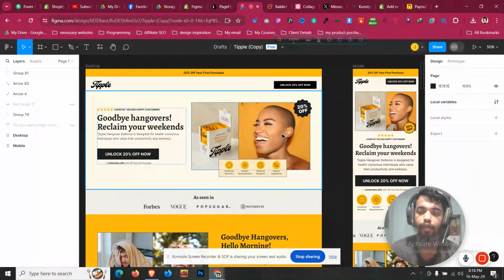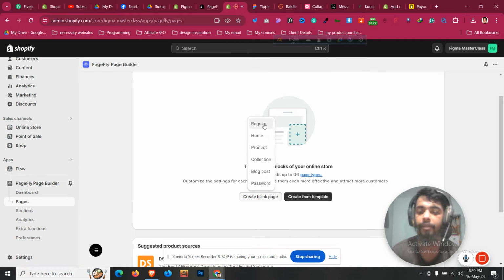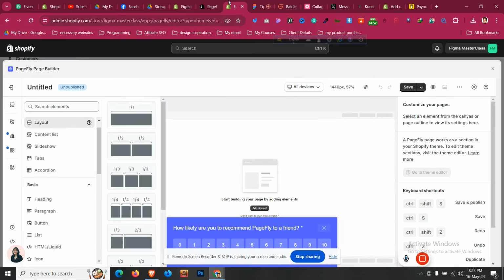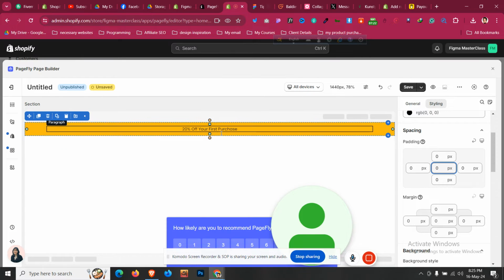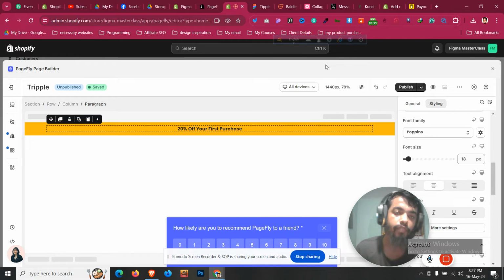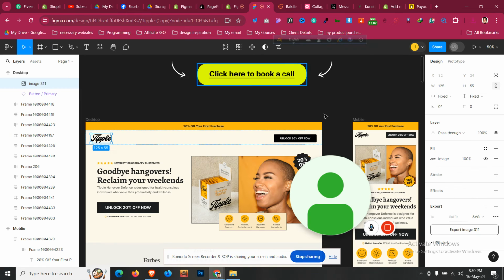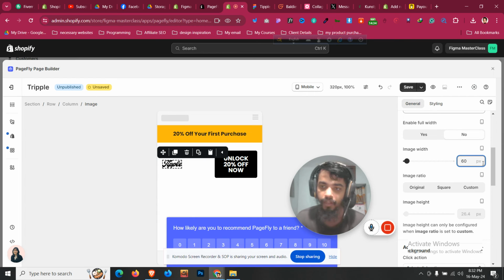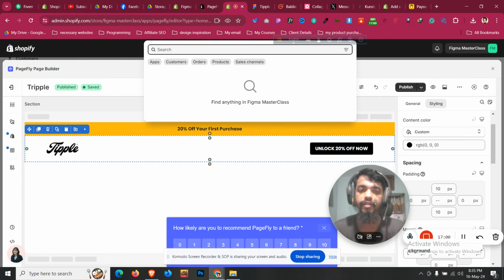Figma to Shopify Tutorial 👉 How to Convert Figma Design to Shopify Theme 👉 Figma to Pagefly Tutorial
Unlock the power of seamless web design with our comprehensive tutorial: "Figma to Shopify Tutorial 👉 How to Convert Figma Design to Shopify Theme 👉 Figma to Pagefly Tutorial." In this step-by-step guide, you'll learn how to transform your stunning Figma designs into fully functional Shopify themes, enhancing your e-commerce site's look and performance.

🔹 What You'll Learn:

Figma Basics: A quick refresher on essential tools and techniques.
Design Export: How to prepare and export your design elements from Figma.
Shopify Integration: Detailed instructions on integrating your Figma design into a Shopify theme.
Pagefly Tips: Optimize your theme with Pagefly for a smoother user experience and better customization.

🎉 Expert Guidance: Follow along with an experienced designer for professional results.
🎉 Easy to Follow: Clear, concise instructions suitable for beginners and experts alike.
🎉 Boost Your Store: Improve your Shopify store’s aesthetics and functionality effortlessly.

🎉Whether you're a web designer looking to streamline your workflow or a business owner aiming to elevate your online store, this tutorial is your go-to resource. Hit the play button and start converting your Figma designs into stunning Shopify themes today!

🔑 Keywords for SEO Optimization:

🌐 Figma to Shopify Tutorial
🎨 Figma Design to Shopify Theme
🚀 Figma to Pagefly

🛠️ Ready to elevate your Shopify game? Let's dive in together!